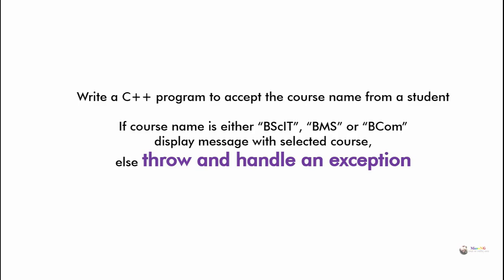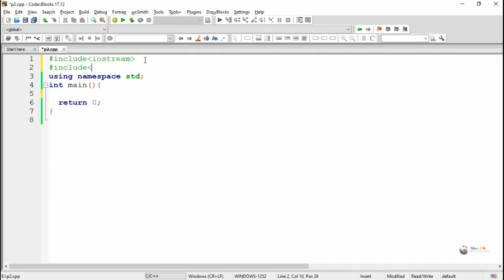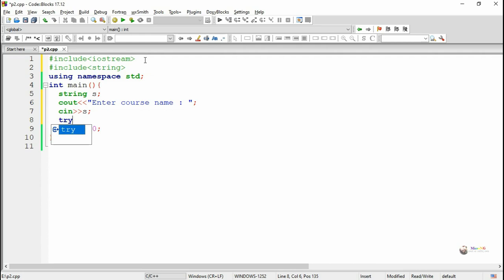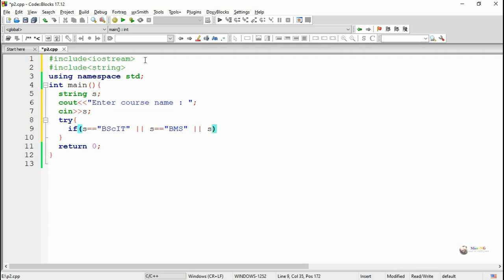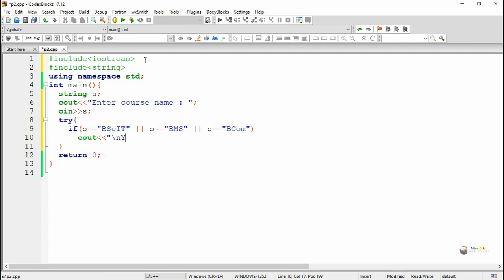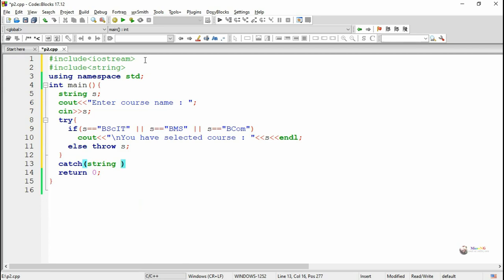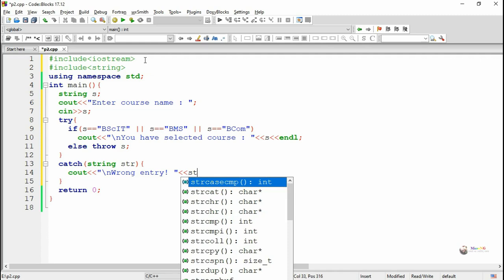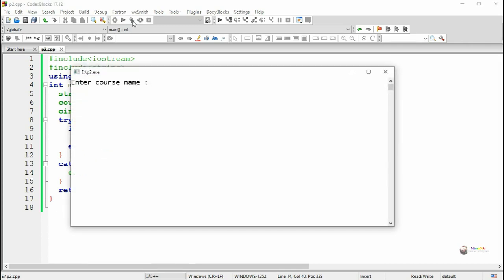C++ Program - try catch throw c++ | exception handling in c++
Write a C++ program to accept the course name from a student. If course name is either “BScIT”, “BMS” or “BCom” display message with selected course, else throw and handle an exception